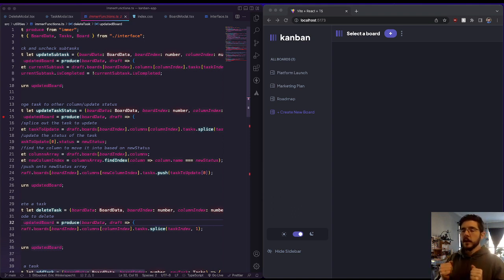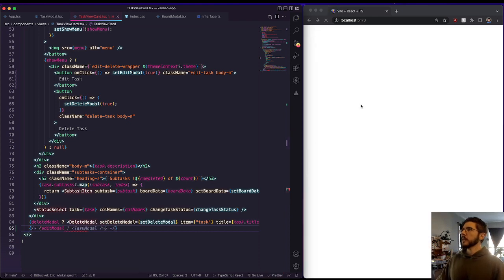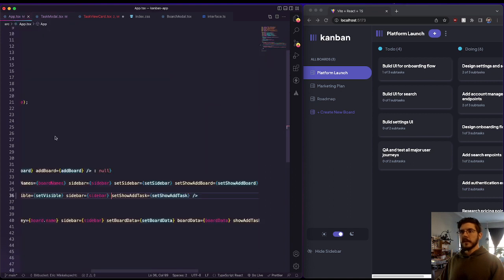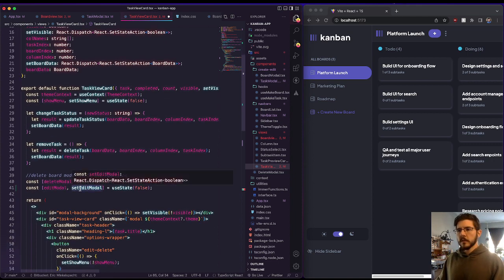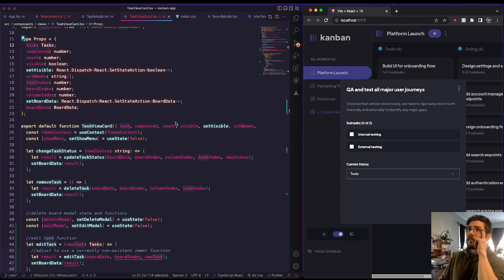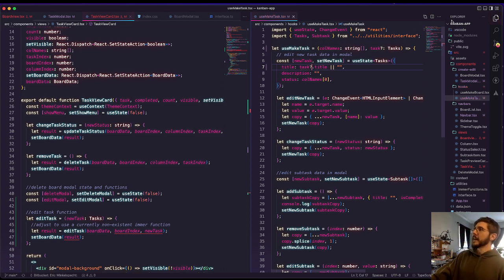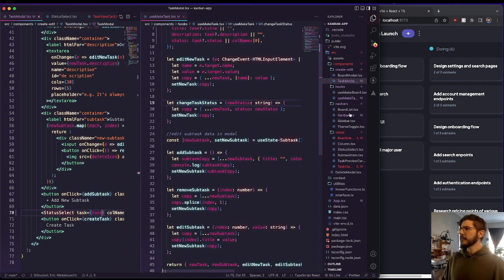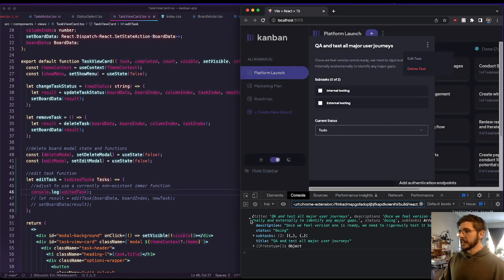Code With Me - Edit Task Modal - Kanban Task Tracker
Code With Me! In this video we update our Task Modal so that it can handle editing a current task in our Kanban Board.

We pass the task data that we already have access to over as a prop to our Task Modal file, and update the useMakeTask hook to accept this data and utilize it to set the initial state. If the Task exists, the state is set to utilize the task data, otherwise we start with blank data.

Trying to make these in 30-minute chunks! Hopefully you're enjoying following along!